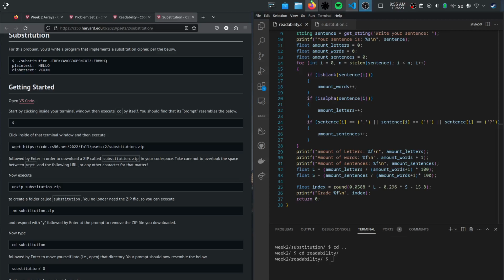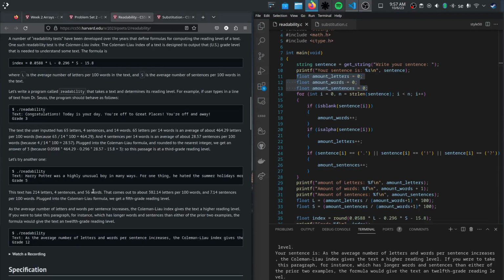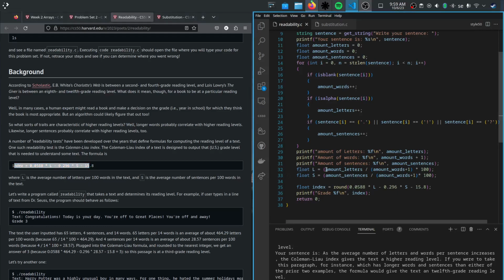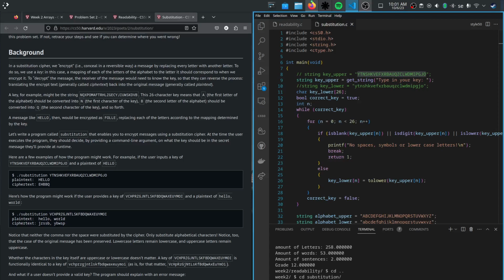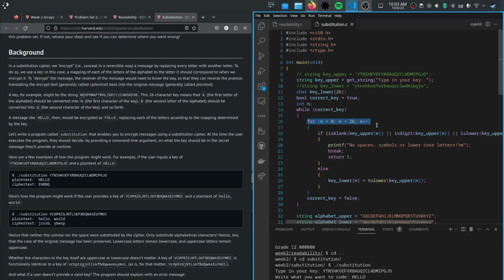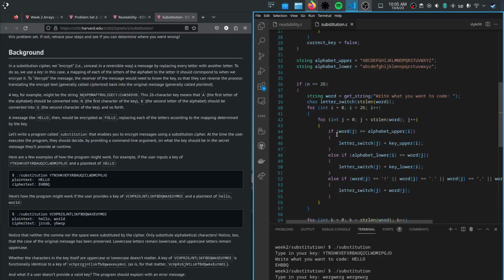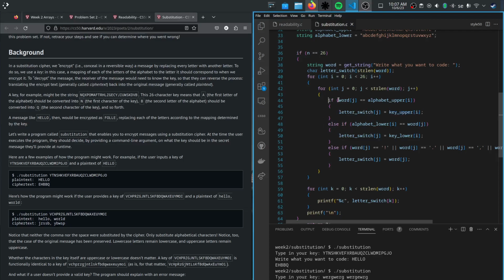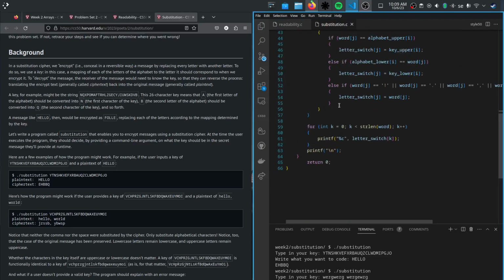CS50 Week 2: HARD Challenges SOLVED!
Continuing with week two of the CS50 introduction to computer science course.